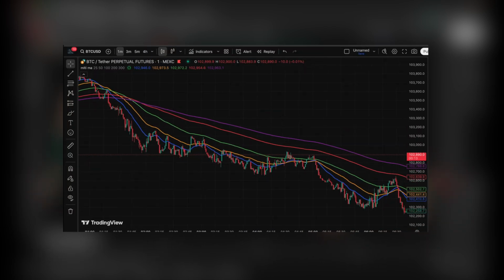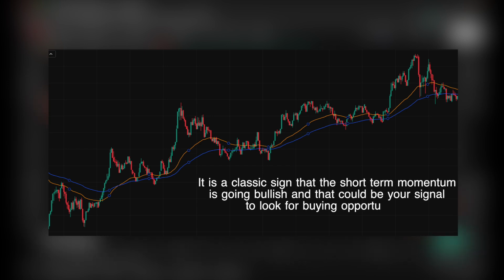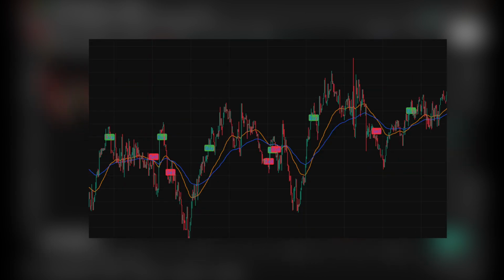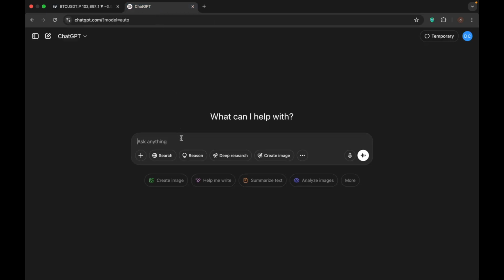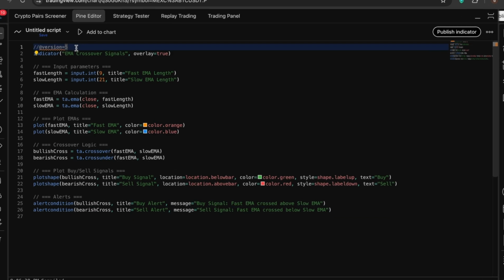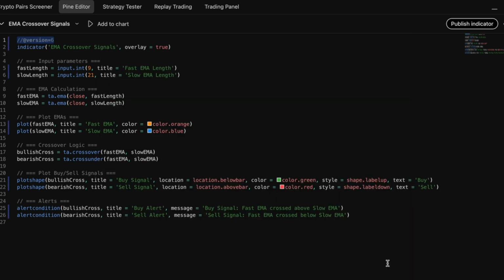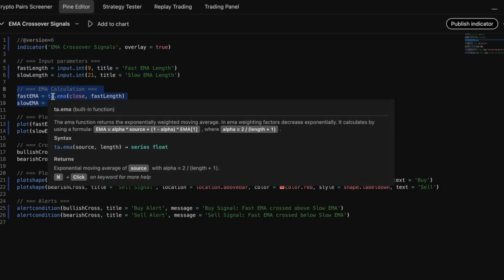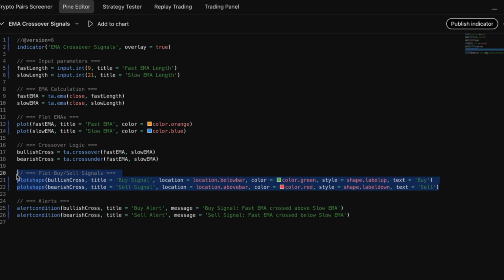EMA Crossover Indicator with Buy/Sell Alerts on TradingView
Build your own EMA crossover buy/sell indicator in TradingView with zero coding experience using Pine Script.
In this video, I’ll walk you through creating a custom moving average crossover indicator that gives real-time alerts when two EMAs cross. This is one of the most popular technical analysis strategies in both crypto and forex trading.

You'll learn:
How EMA crossovers work
How to create the indicator in Pine Script
How to plot signals and EMAs
How to set alerts when crossovers happen

Perfect for traders who want to improve their strategy and automate alerts.

💡 Combine this with RSI, price action, or market structure for even better results!